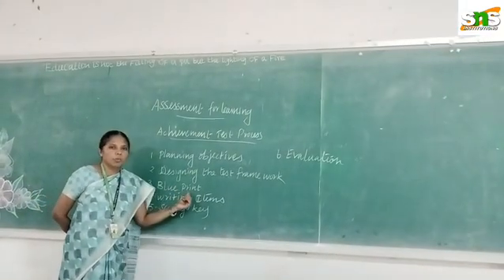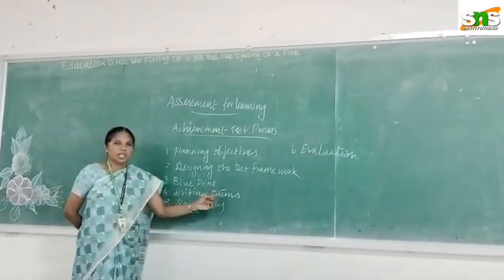ACHIEVEMENT PROCESS/Assessment for Learning/Rosaline Nirmala/snsinstitutions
Constructing an achievement test involves a systematic, 6-step process to ensure it measures specific learning outcomes accurately and fairly. The core steps include planning objectives, designing a blueprint, drafting items, establishing scoring criteria, and analyzing test reliability.
1. Planning the Test Before writing any questions, you need to define the test's scope and purpose:Define Objectives: State exactly what you are measuring (e.g., remembering facts, understanding concepts, or practical application).Determine Logistics: Decide on the maximum time limit, total marks, and target audience
.2. Preparing Test DesignMap out how your test will be structured to ensure it is balanced:Weightage to Objectives: Assign percentages for cognitive levels based on Bloom's Taxonomy (e.g., Knowledge 30%, Understanding 40%, Application 30%).Weightage to Content: Allocate marks to different topics or chapters based on their importance or teaching time.Weightage to Question Forms: Decide the breakdown of item types (e.g., Essay, Short Answer, Multiple Choice)
.3. Creating a Blueprint (Table of Specifications)The blueprint is a two-way grid that aligns your learning objectives with the specific content topics.Rows: Represent the units or content topics.Columns: Represent the instructional objectives.The intersecting cells define the number of questions and marks each specific topic/objective combination will receive.
4. Writing Test ItemsDraft the questions based entirely on your finalized blueprint:Ensure language is clear, unambiguous, and appropriate for the students' reading level.Group similar question formats together, and order items from easiest to hardest to build student confidence.Provide clear, concise test directions
.5. Preparing the Scoring Key and Marking SchemeDevelop tools for objective and consistent grading:Scoring Key: Contains the exact correct answers for objective-type questions.Marking Scheme: Outlines the value points, key arguments, and mark distribution for descriptive or essay questions
.6. Test Administration and EvaluationAdminister the test in a quiet, properly spaced environment to prevent distractions and cheating. Afterward, calculate scores and evaluate the test's validity and reliability